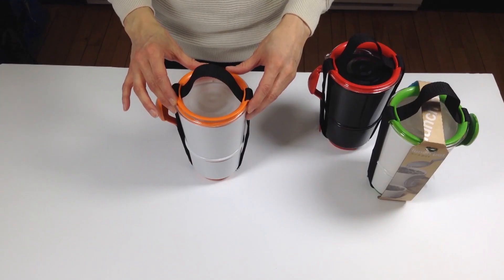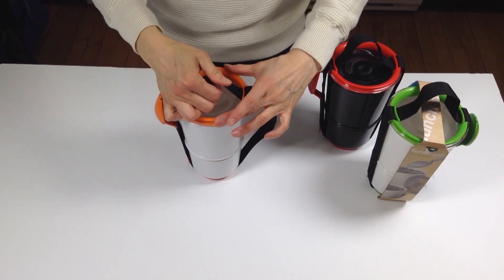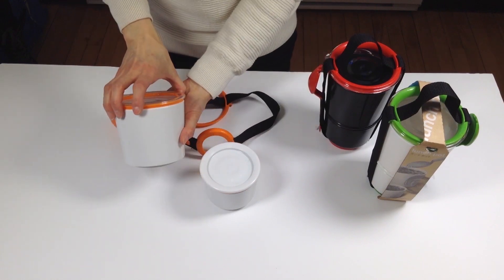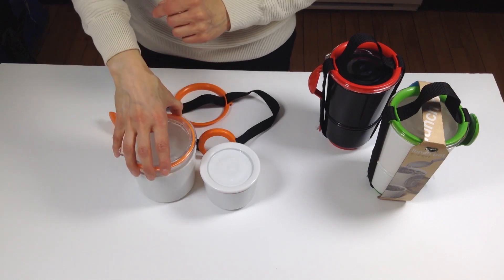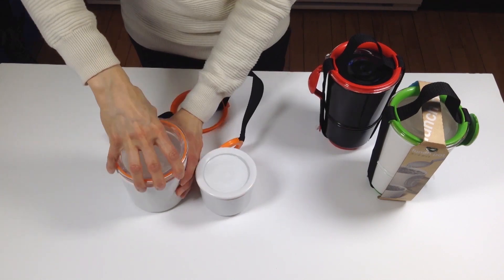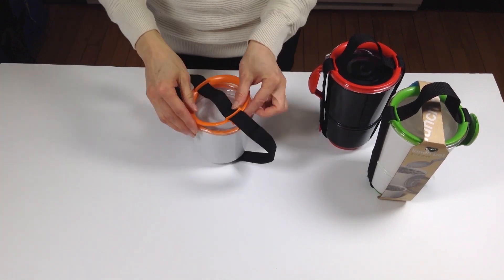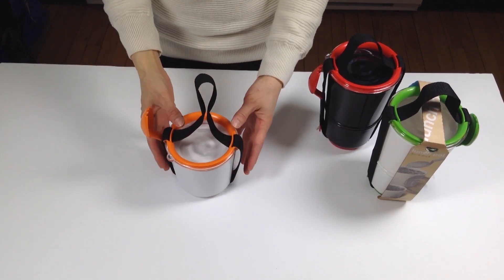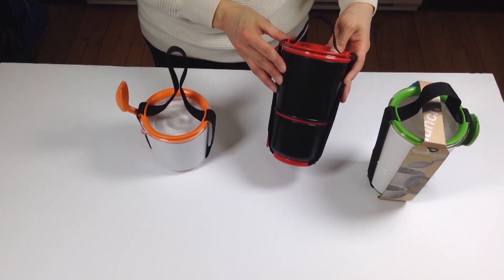BLACK & BLUM Lunch Pot